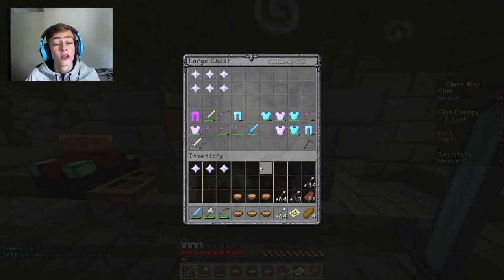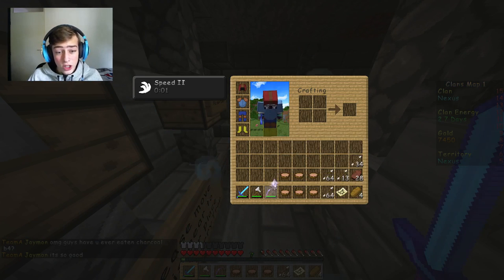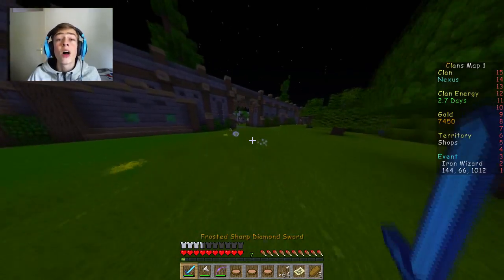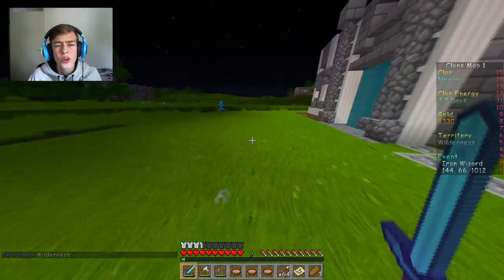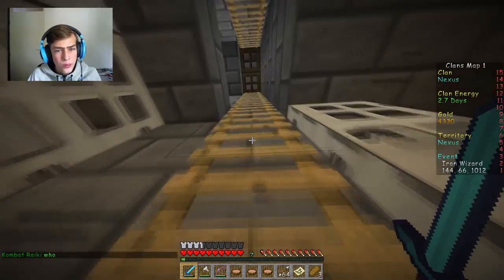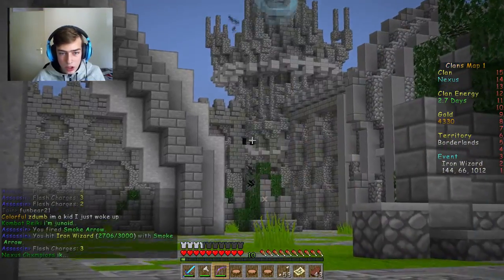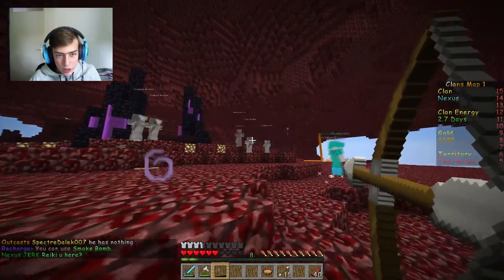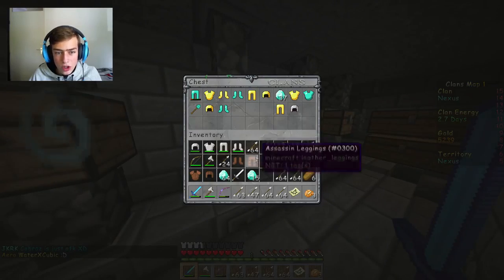Mineplex Clans #7: WIZARD IS EASY! FREE RARES!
I really hope you enjoyed this video! Let me know if you want to see three 20 minute videos, or one 1 hour video.